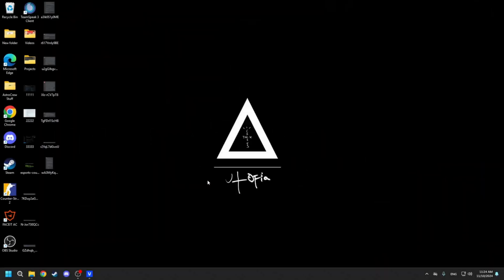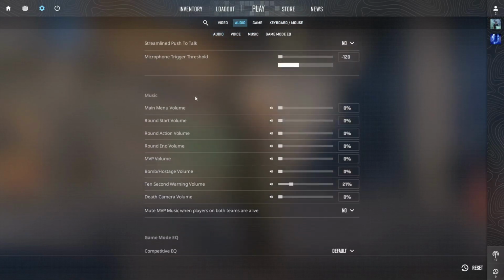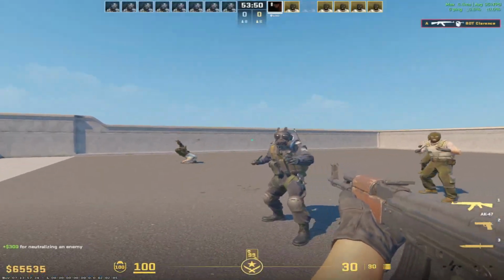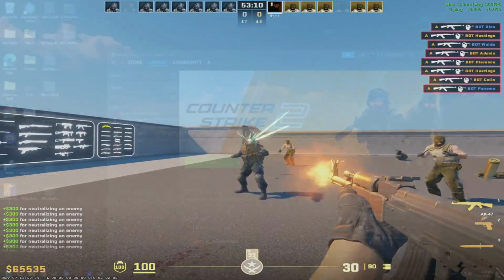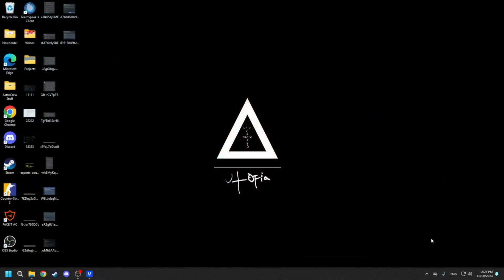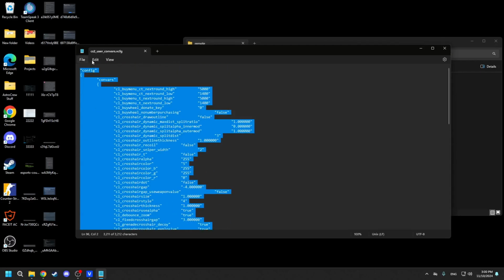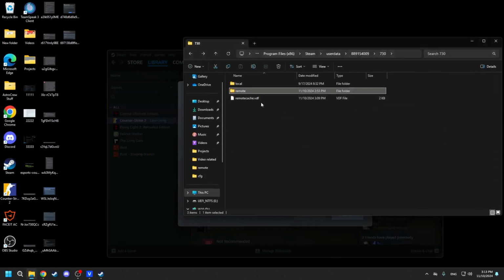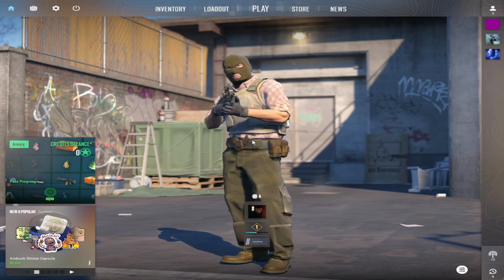WHY YOUR GAME FEELS SMOOTHER ON A NEW/SMURF ACCOUNT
All manipulations performed in the video will return the game to the state of the first launch. It will also improve smoothness and responsiveness, and possibly even boost FPS

0:00 Intro
0:10 Optimization from Astro
0:33 Why Steam Cloud sucks
1:51 FPS difference between accounts
2:03 What causes your problems
2:24 HOW TO FIX IT
4:11 Steam secrets that impact smoothness
4:31 Why you can't just disable Steam Cloud